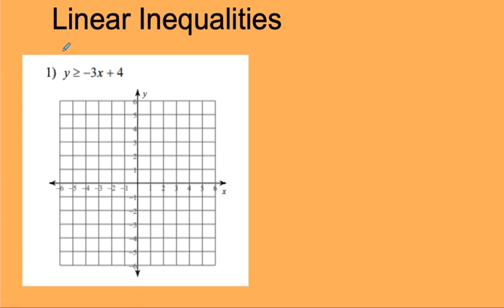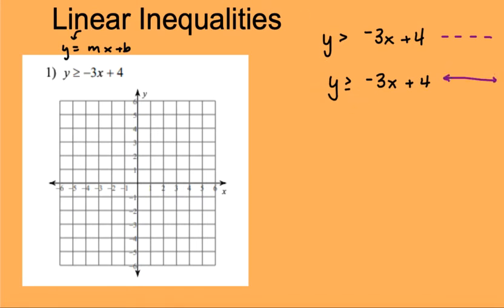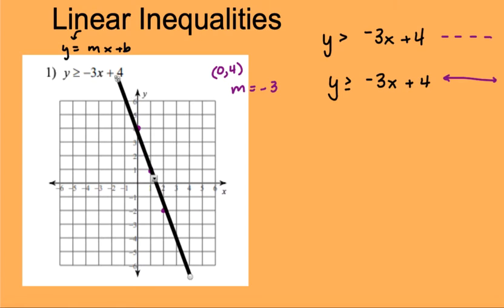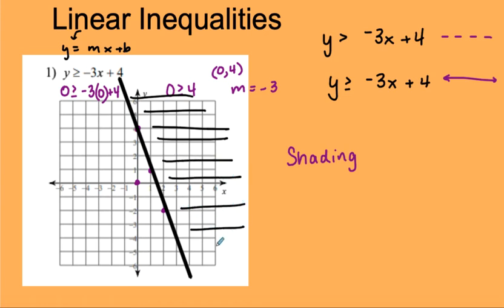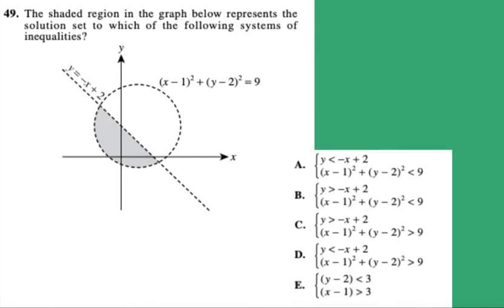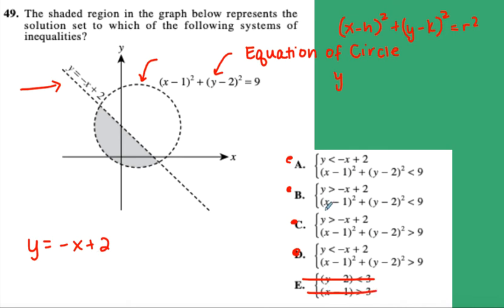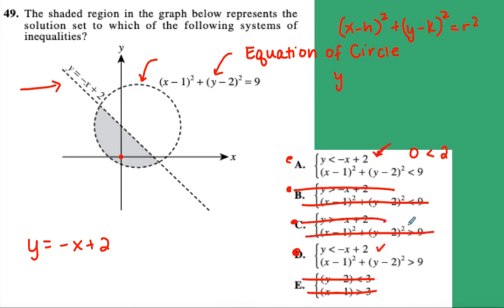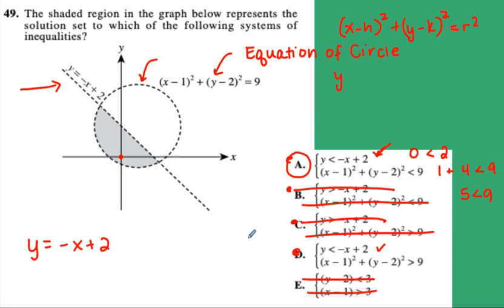Coach Fred's ACT ~ Linear Inequalities